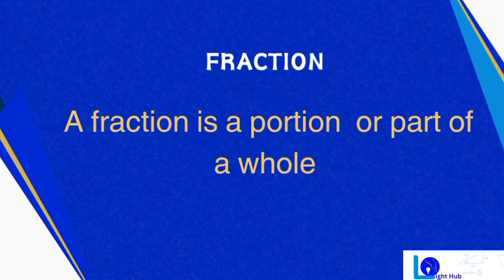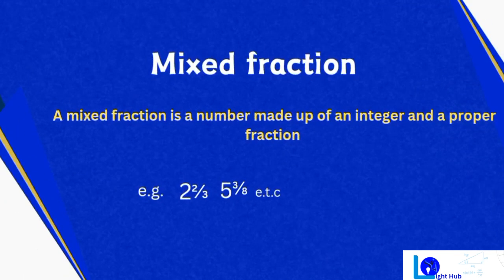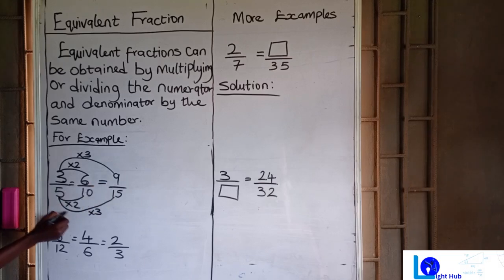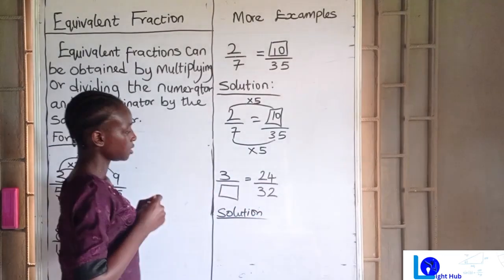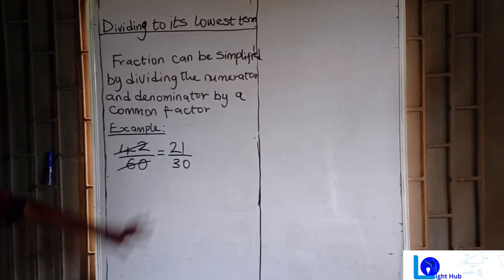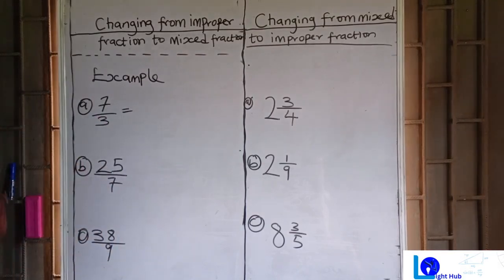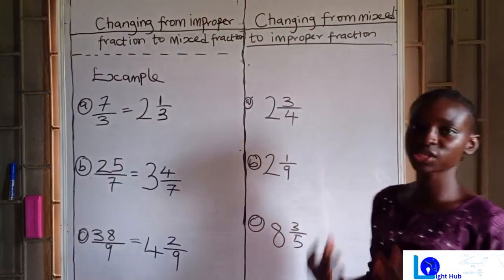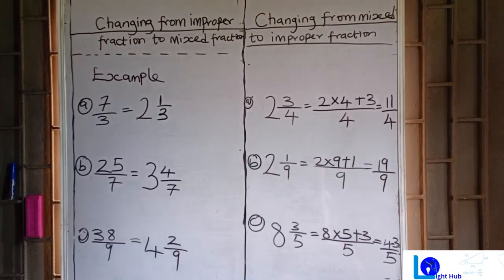Knowing the why behind the numbers: Fraction basis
WELCOME
TO day 3 of our class it's lovely and wonderful to have you on board
here you will learn about fractions from the scratch
there is a second video on this topic too